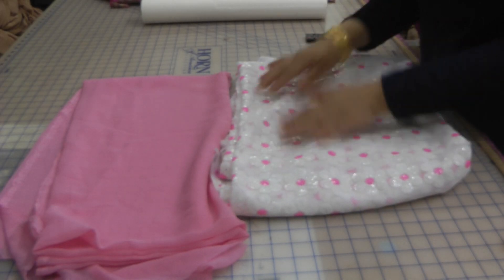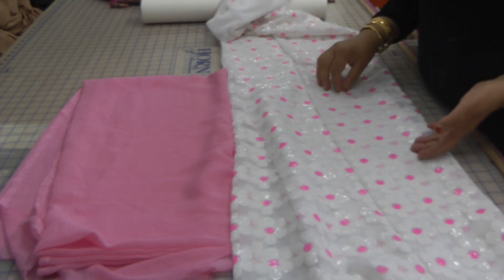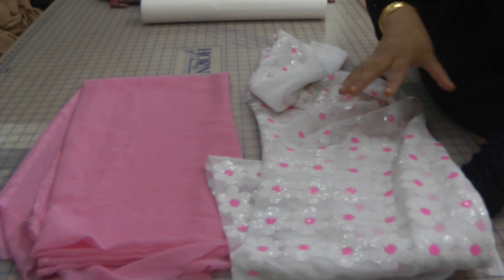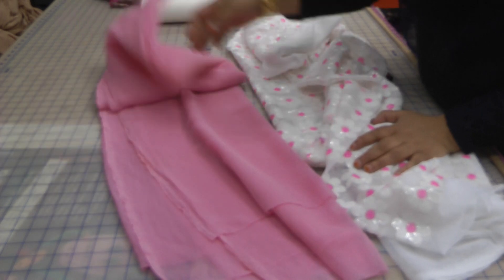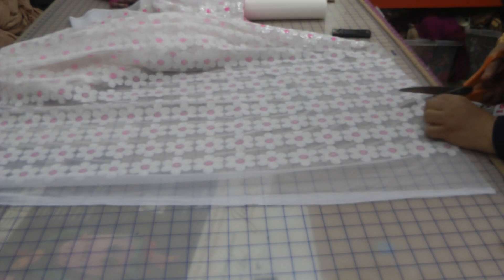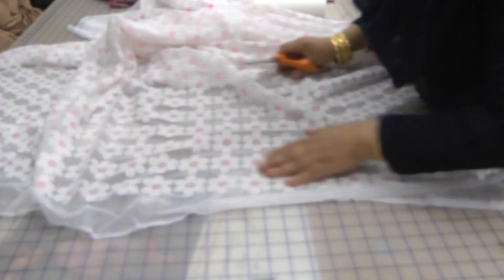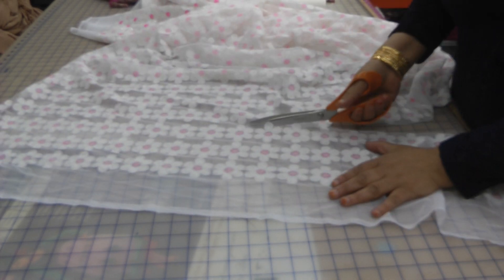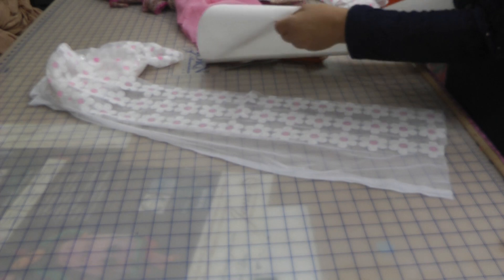fabric usages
its easy to buy the fabric but without having a clear vision on what to do with the fabric, its a waste. sometimes the brain just goes blank so we need inspirations and find the solutions